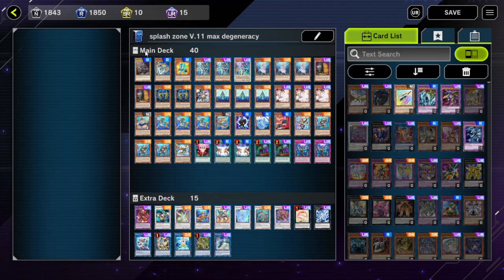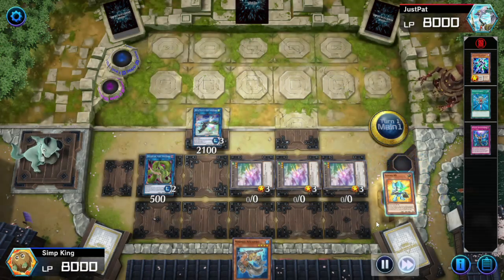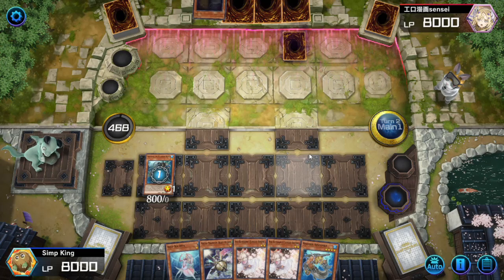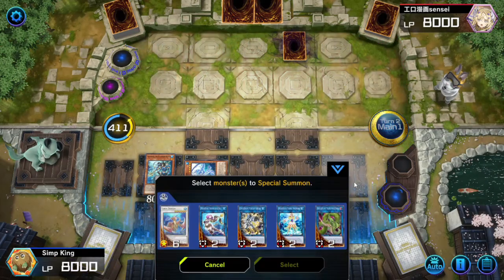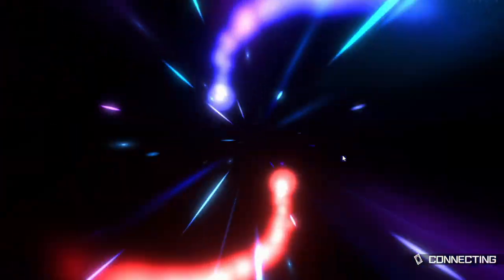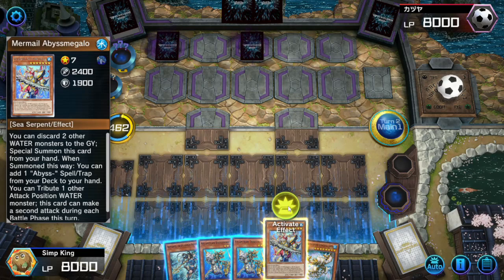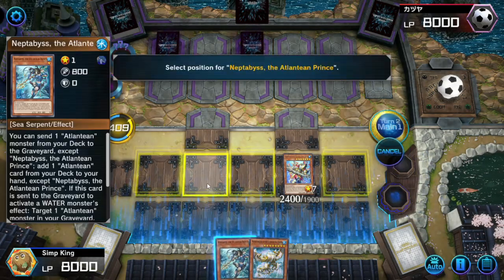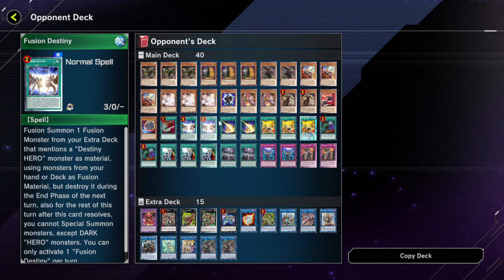Mermail Atlanteans Ranking up to Diamond Day 3 - June 2022 - YuGiOh Master Duel Gameplay + Decklist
Cheaters and going second! Also I think a bunch of opponents today couldn't activate crossout because it would negate their own handtraps.

0:00 Intro
0:59 Gameplay